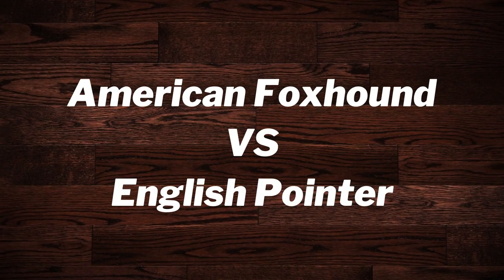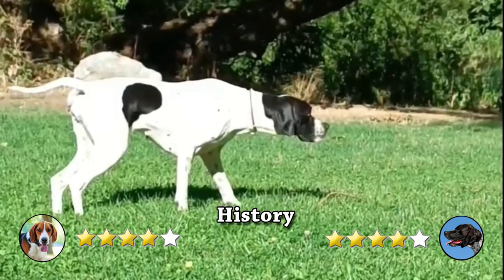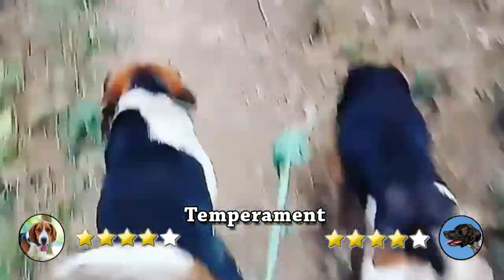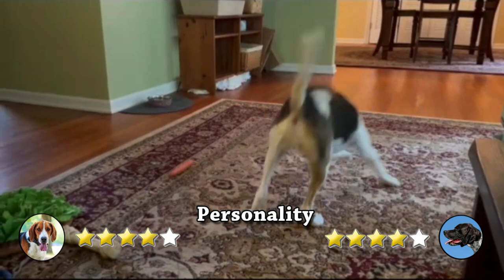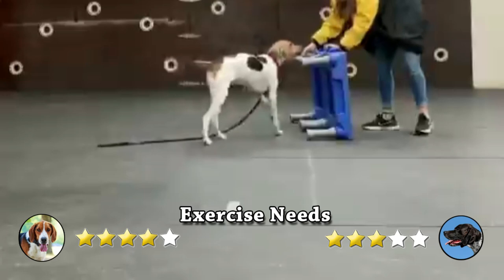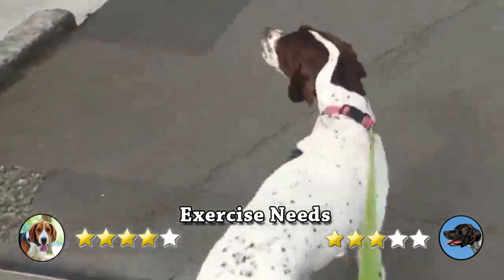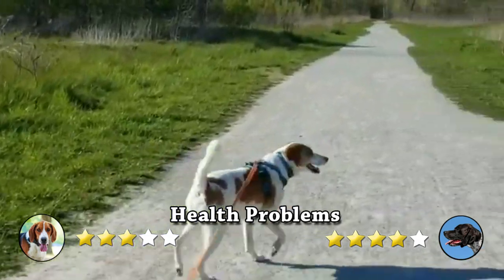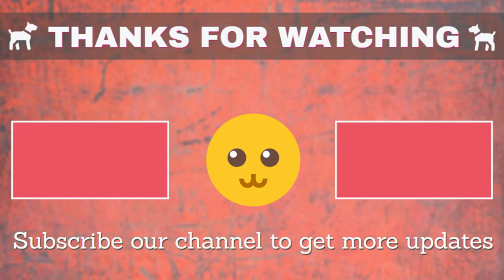American Foxhound Vs English Pointer - The Best Trapping Dogs?